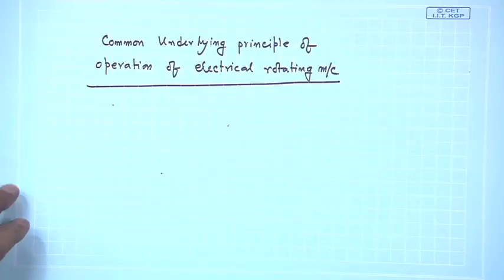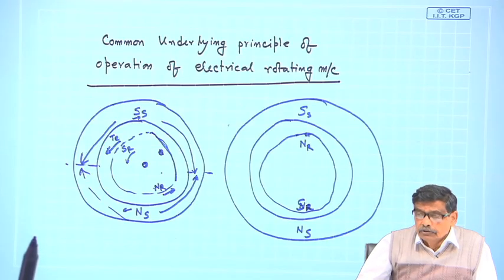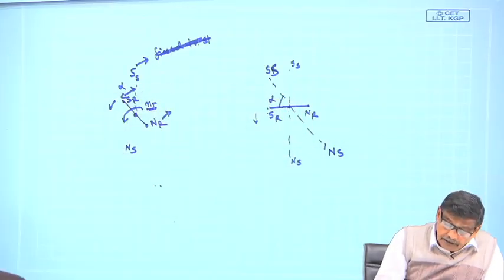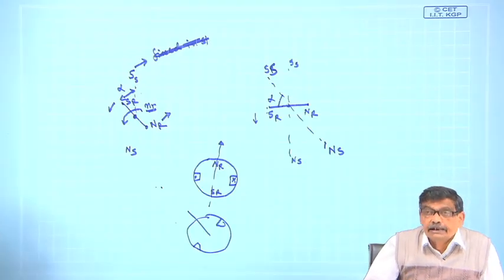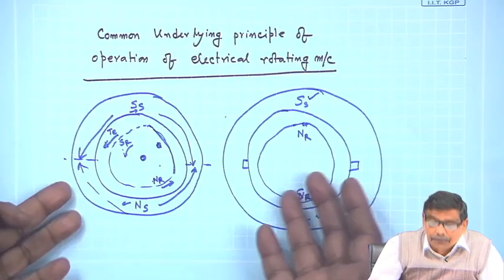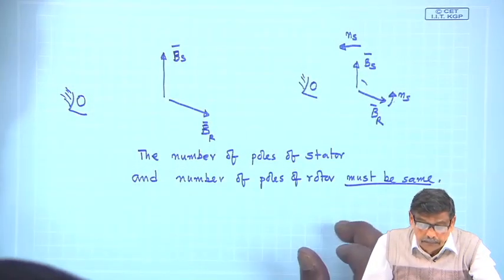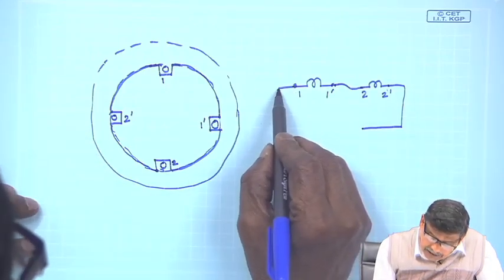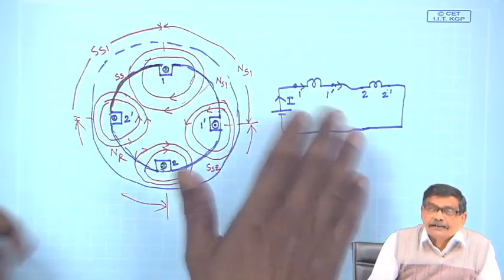Lecture 12: Basic Underlying Principle of Operation of Rotating Machine